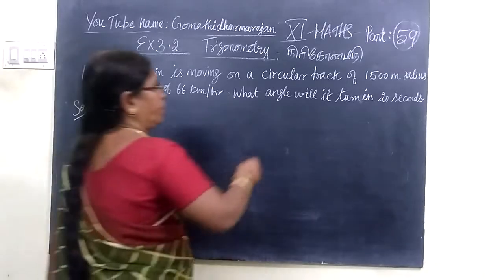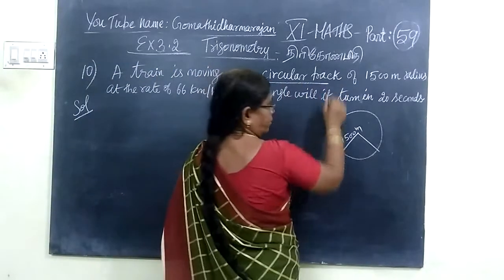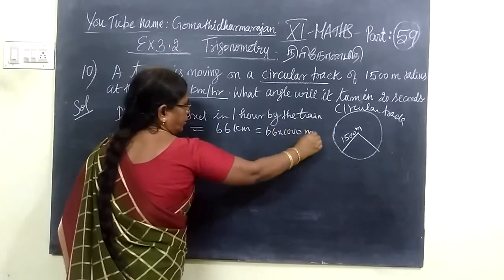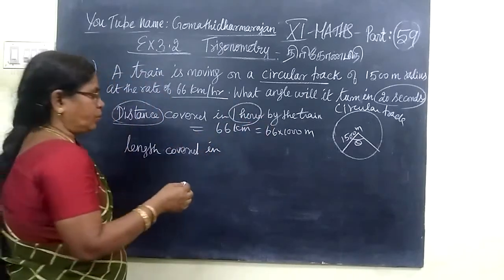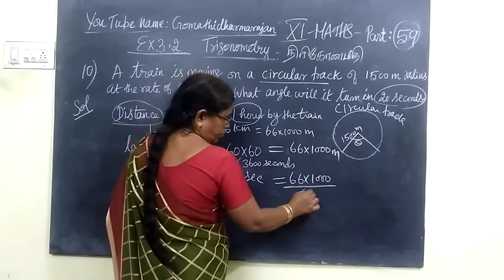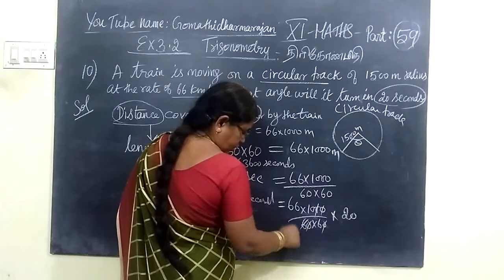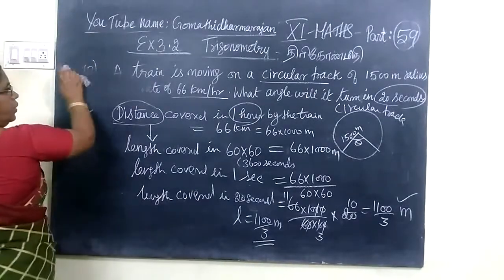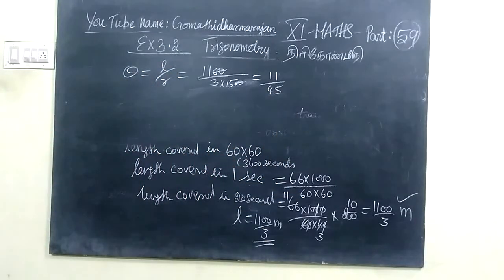11-M Ex-3.2-10 Trigonometry T.M and E.M Gomathi dharmarajan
11th Maths [Part-59] Ex-3.2-10 Trigonometry T.M and E.M Gomathi dharmarajan